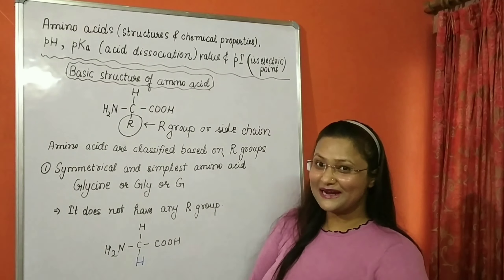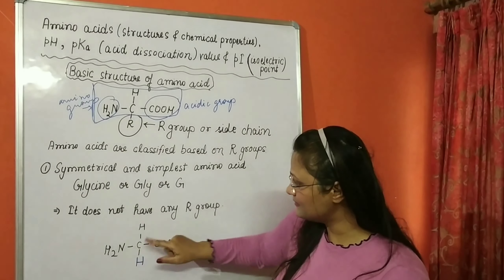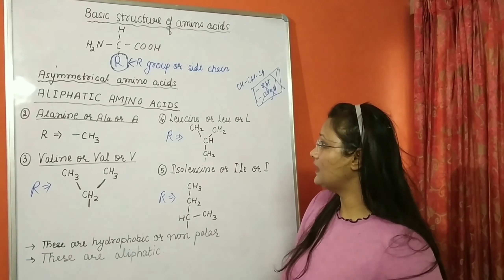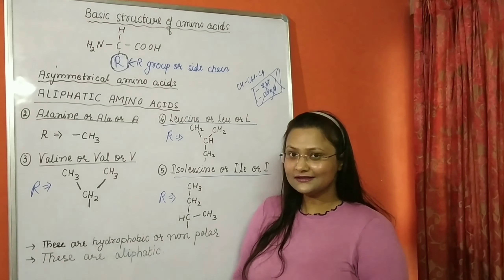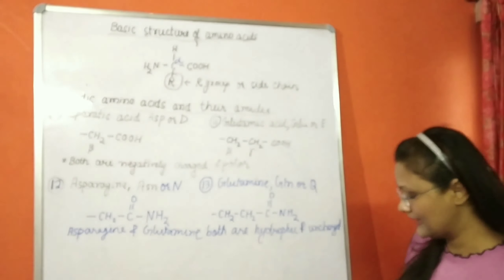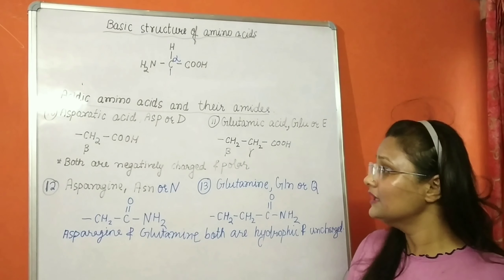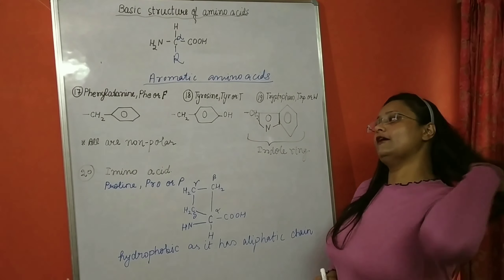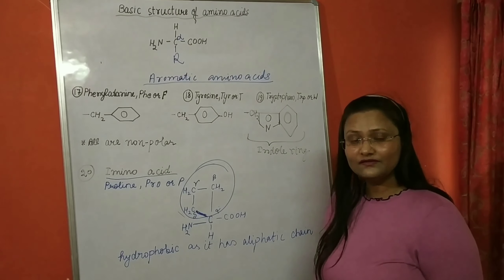Amino acids - Structures & chemical properties | pKa value | pI or Isoelectric point | Zwitterion.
Amino acids - structures & chemical properties | pKa | pI or Isoelectric point | Zwitterion | Diprotic acids | Determination of pI based on pH & pKa.